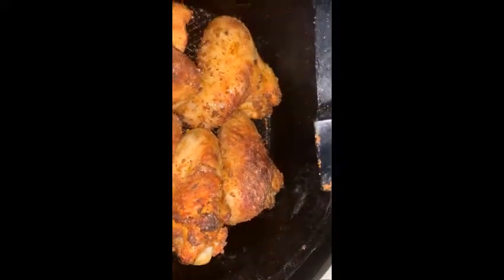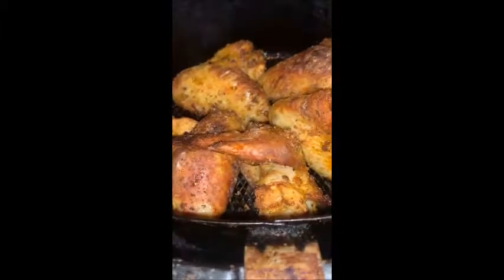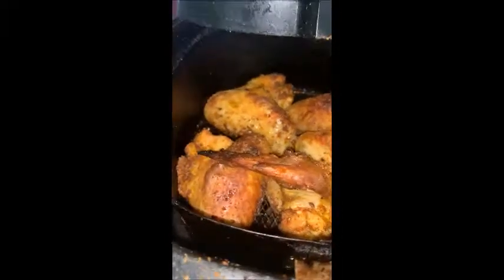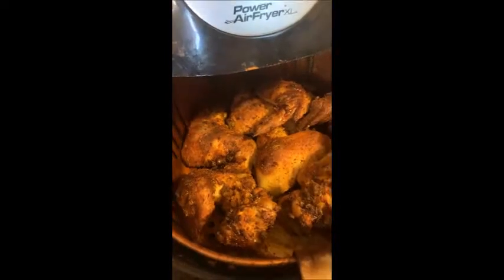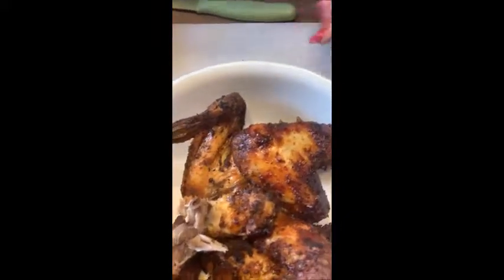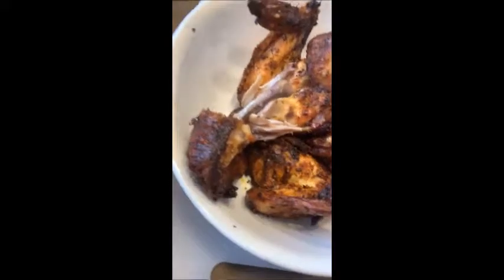My Weight Loss Journey Week 15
This is week 15 on low carb for me. I was wrong my weight went from  141.1 to 141.5, which I am ok with, but did miss my 15 week goal. I just set a new 30 week goal which is to be in the 120's. I am going to try and figure out a way to work out some with out hurting myself sad I know. If you have a channel let us know and link it below, link your favorite channel. If you like videos like this please give a thumbs up or down to get our channel out there. Much love from us to you. Comments questions or anything else please list below.

I am Christina I am 53 mother of 2, grandma of 4 and 1/2. Number 5 is princess Aurora, she is due July 30th. I am a stay at home grandma and I live with my son and daughter in law.  I love being with my littles everyday. I started doing this to help me with some self doubt issues. I hope to grow a channel where everyone can become a family and we can talk about everything. I would like to start cook with me videos, walk through and other things you would like to see. I will answer all questions and if you would like to learn more about me let me know and I can do a real me video. I would love to exchange a pocket letter or a hand written letter, If you are interested let me know. This would be my first one, but I think it would be fun. If you would like to friend mail please let me know and I will give you my address and you will get friend mail back!!!

Try Brandless which I love here is my link to get 6.00 off a 48.00 order

To get ahold of me -